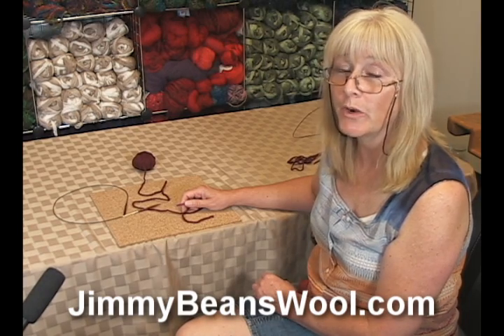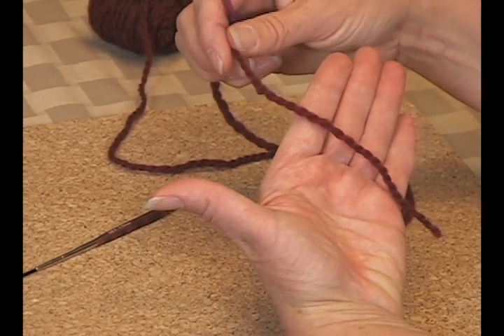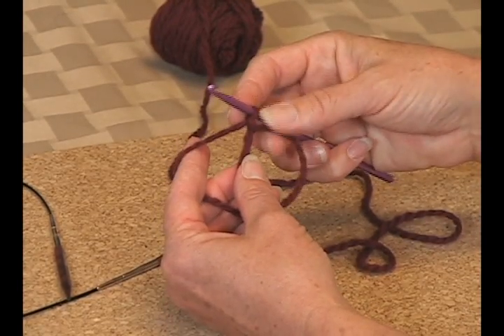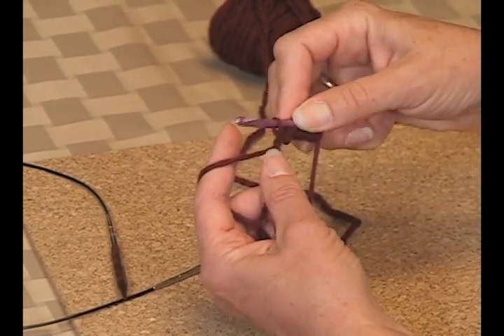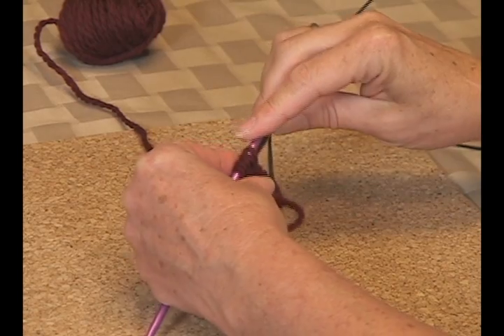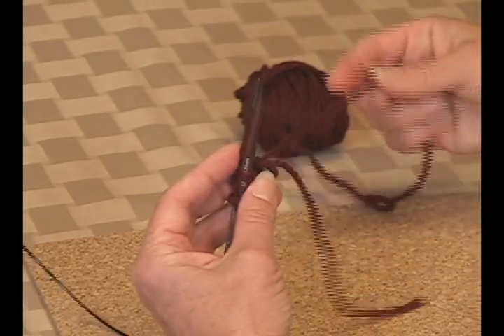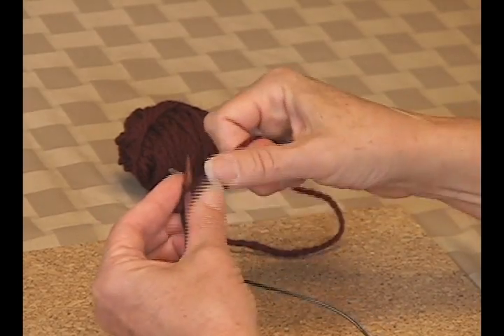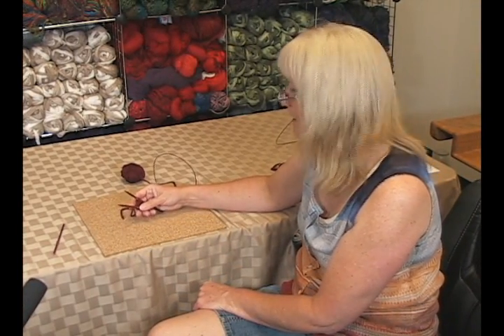The Emily Ocker Circular Cast On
Terry demonstrates how to successfully complete Emily Ocker's Circular Cast On.